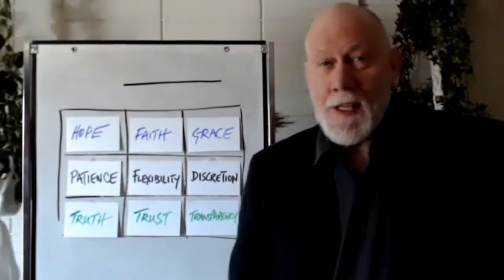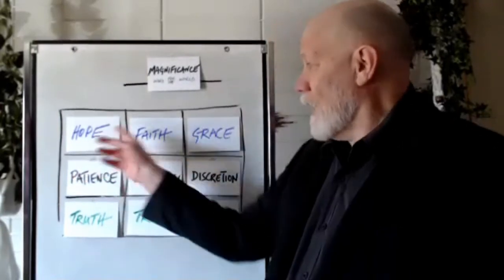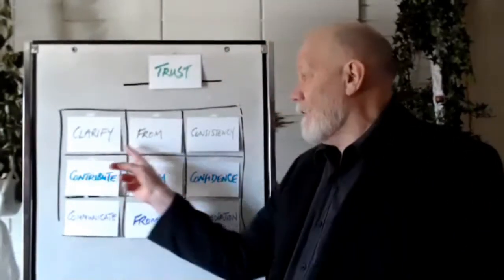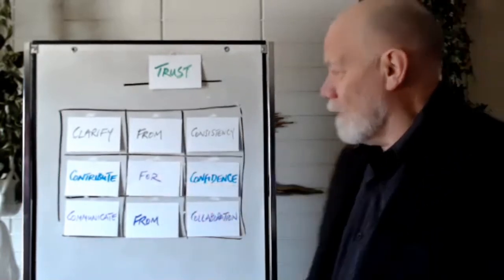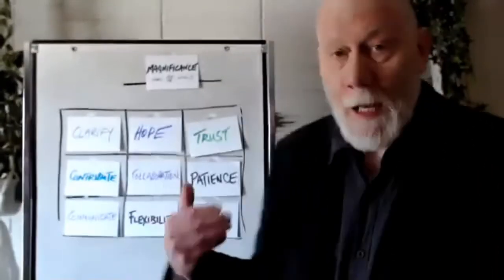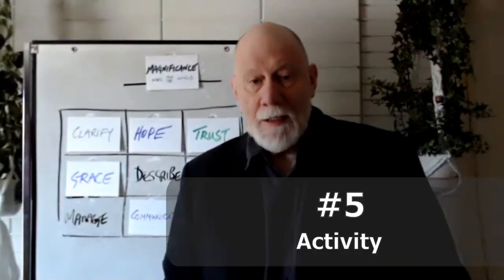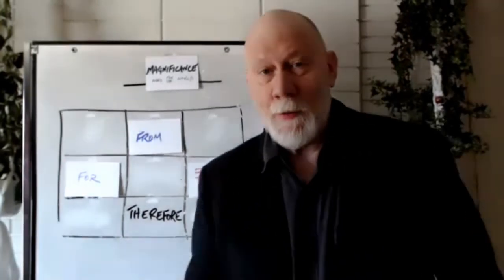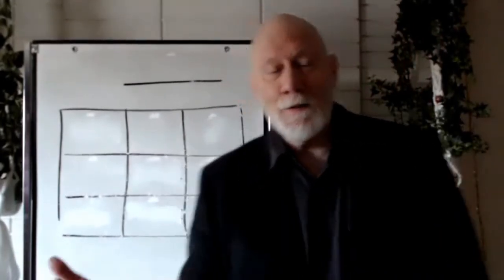How to Create Ideas for Playing with Grandchildren (Fun & Easily)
How to Create Action and Outcome-based Ideas for Playing and Learning with Grandchildren (Fun & Easily) --- htpps://wellthmovement.com

Use a 9 square (okay, rectangular) diagram with pens and pencils, and colored crayons to write ideas - insights - investigation - interpretations that prompted decisions to take actions to realize outcomes --- based on play and laughter, learning and movement

Content TimeStamp:

00:04 Introduction - mention Edward de Bono (lateral thinking fame) + ensure you organize Simply Serious Play
02:48 Activity #1 - use 3-word self locators to create the ways and whys of stories to guide decisions - actions - outcomes
08:13 Activity #2 - write action-outcome statements to make it so, so it is!
14:15 Activity #3 - use action verbs and other words to stimulate idea generation
16:27 Activity #4 - use action verbs only to outline action-based paths
17:55 Activity #5 - use outcome nouns only to outline outcome-based results
20:45 Activity #6 - use conjunctive words to connect verbs and nouns to frame new stories and retell old stories
22:12 Activity #7 - use #1 through #6 to create a monthly calendar challenge
22:55 Moving to Close

While you - as Grandparent - can use the 9 squares
Consider educating your grandchildren in the use of this tool
More so, together create action-outcome based stories have fun, play together while learning something new together

What are 10 Roles Grandparents' Can Use with Their Grandchildren? - from a Nature-based Perspective

As a grandparent what are the ways in which you can interact with your grandkids that deepens and enriches your shared extraordinary experience?

The Grandparenting of Nature, The Nature of Grandparenting

Content TimeStamp

00:02 Introduction
00:32 Celebrate Grandparents
00:41 10 Roles of Grandparents - Kind Introduction to the Video
01:36 Continuous Learner (Role Model) - continuous improvement
03:31 Caregiver - Nurturer --- consider: caring, careful, careless
06:44 Celebrant & Weaver --- individual and group
08:58 Situation Guide (Mentor, Coach, Shifter)
12:43 Topic Teacher (Trainer, Instructor, Facilitator)
15:44 Reminder to connect all roles with home and nature situations
16:51 Nature Educator - about ecosystem perspectives
18:12 Playmate - linked to learning --- Simply Serious Fun
21:23 History & Heritage Story Sharer - of what is, its influence now
24:25 Confidence Keeper - truth, trust, transparency
27:11 Movement Presenter - fund a, participate in, start a movement
29:08 Summary - Legacy Story
32:21 Belly Laugh Story

Look for the upcoming free course: Your Word for the World

Where and when possible, all videos use a conversational style - whether recorded and/or live. Each video introduces the concepts and practices associated with one or more of the following five keywords:

Wellth -- leading to wealth - about wellbeing and wellliving - about wellth movement and wealth profitability - and more

Grandparents - those 55+ years young - with# grandchildren and/or supporting grandchildren - about being for the world - about monetizing your lived experience - and so much more

Trees -- all things trees - resources, ideas, insights for those involved in children and trees projects and programs like forest schools and nature-based school-yards, and more

Legacy -- how to evolve your legacy - how to live from your legacy - how to create your legacy - and so much more

Ecocreation -- an expansion and extension of cocreation and creation with an introduction to ecological literacy ad ethical values useful for decisionmaking - and more

Facebook - Tree Stories Tree Trekking Tree Adventuring